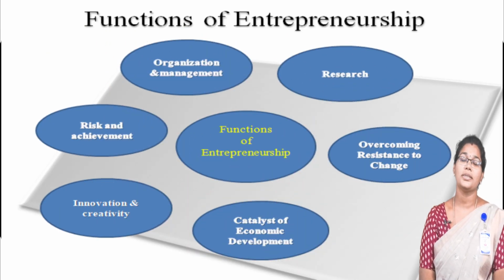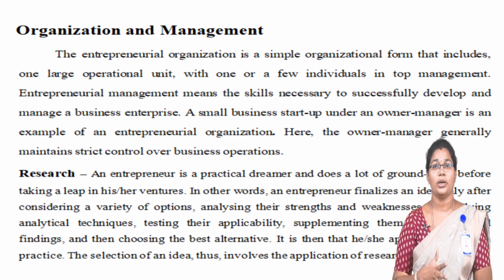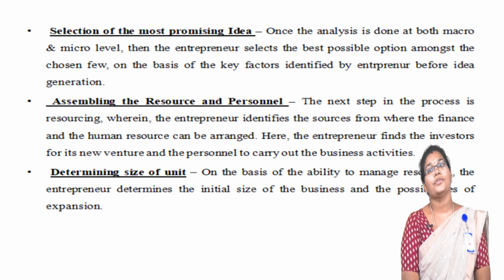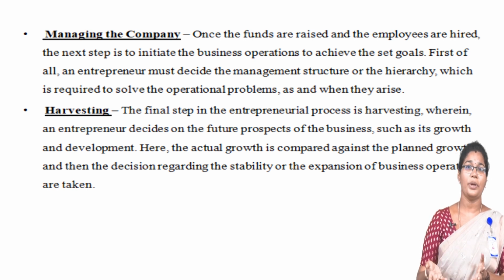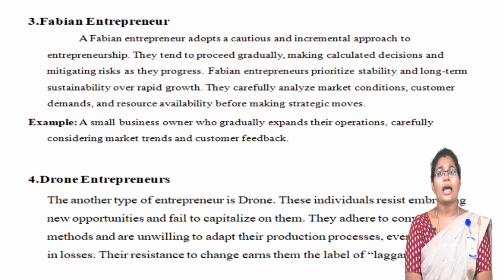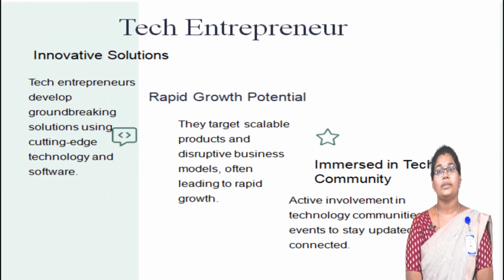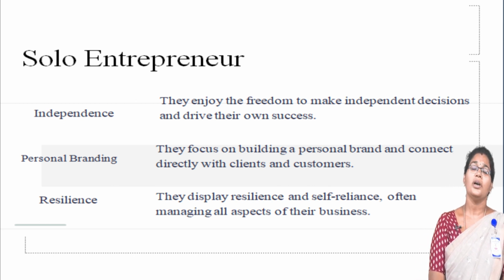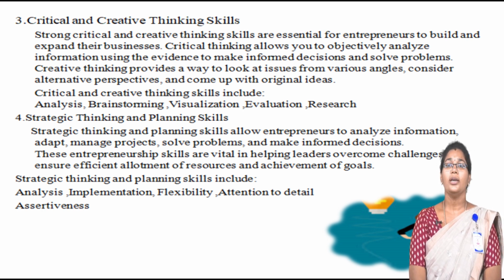ENTREPRENEURSHIP DEVELOPMENT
LECTURED BY,
Dr.P.PRIYANGA,
ASSISTANT PROFESSOR OF COMMERCE,
A.D.M.COLLEGE FOR WWOMEN(AUTONOMOUS),
NAGAPATTINAM.